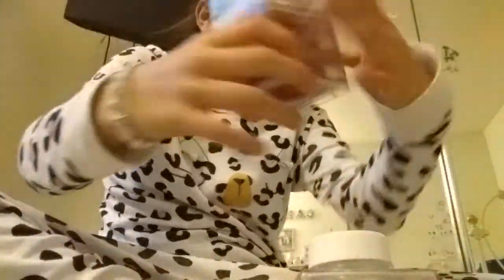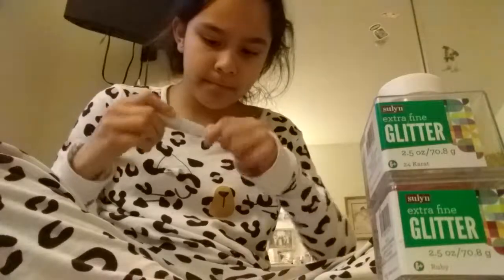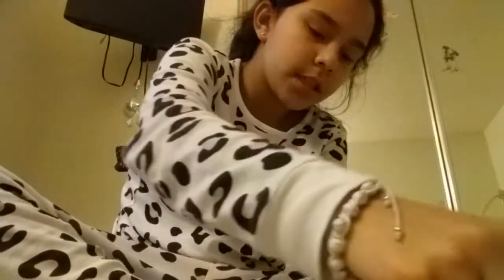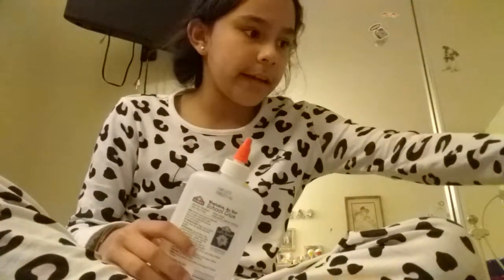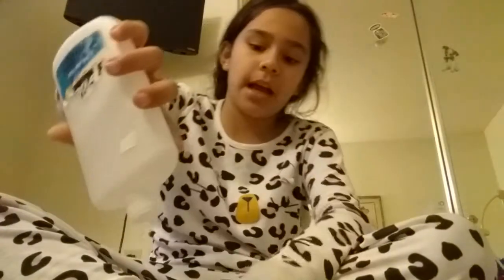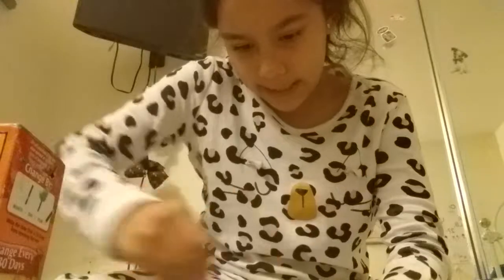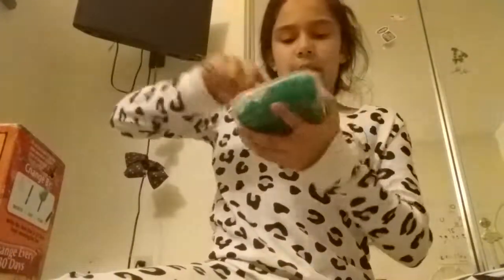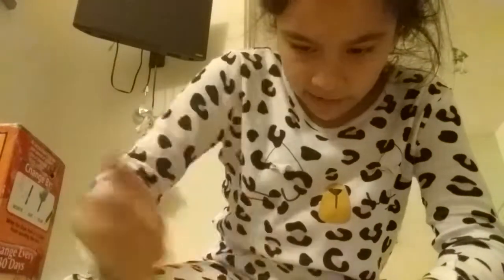Mixing all my glues into a container!